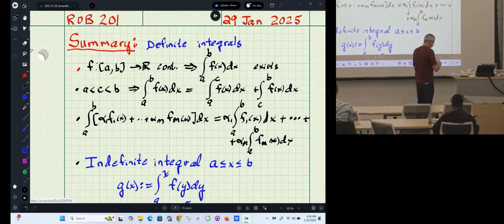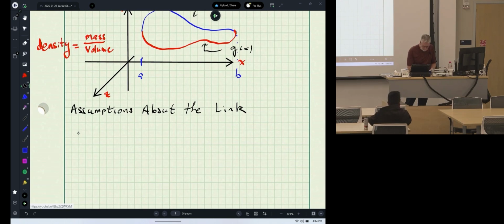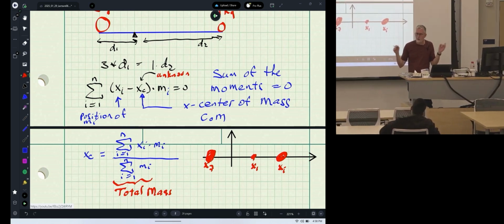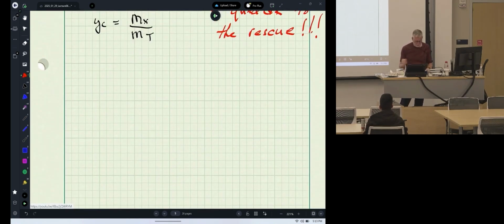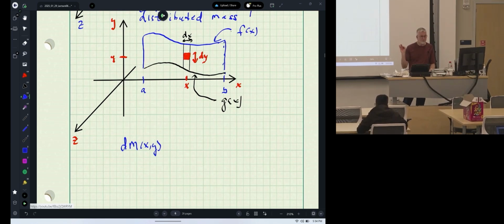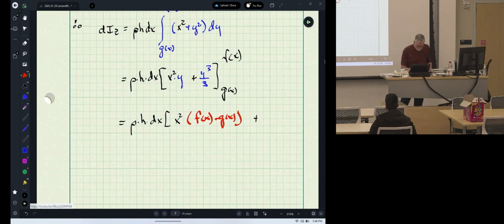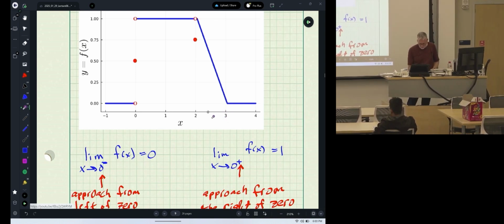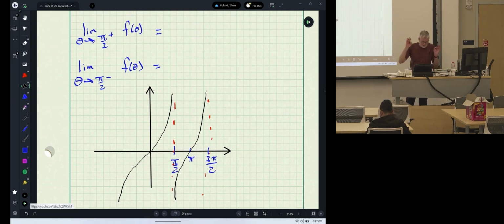ROB 201: Center of Mass and Function Properties